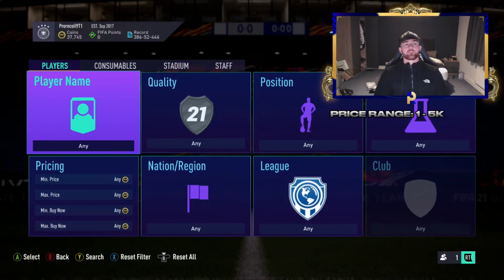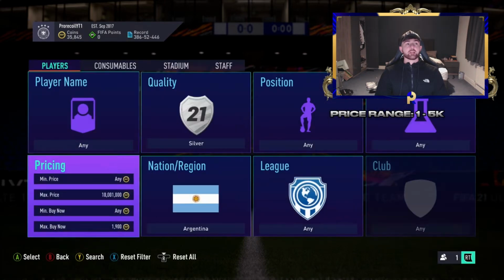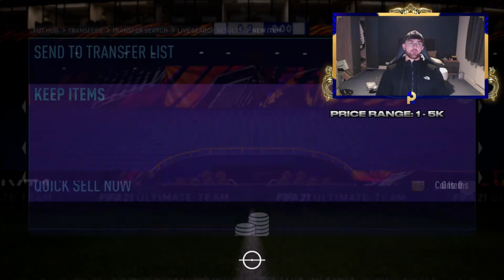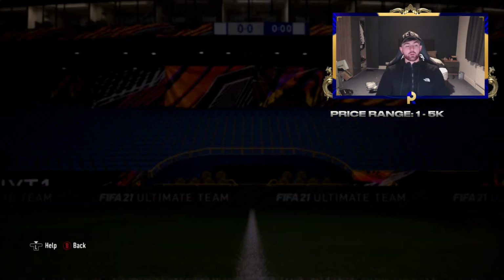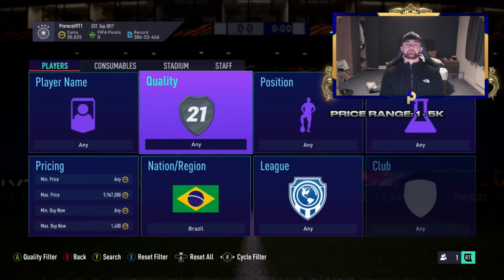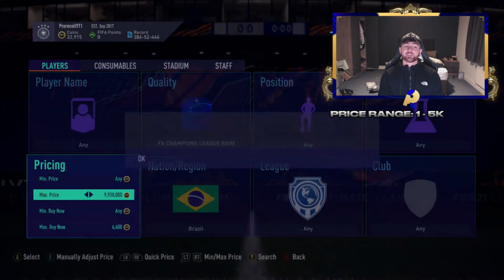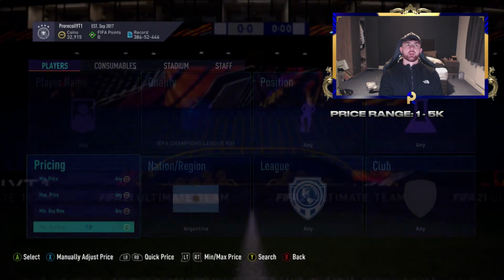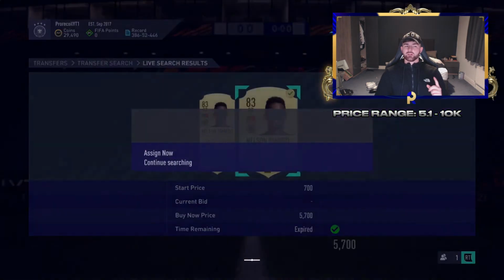OMG! MAKE 2K EVERY 60 SECONDS INSANE TRADING METHODS AND SNIPING FILTERS (CHEAP TRADING FIFA 21)